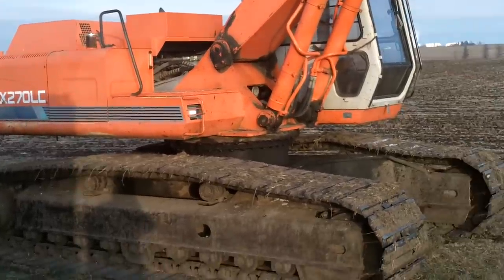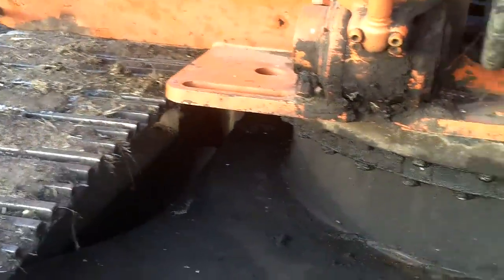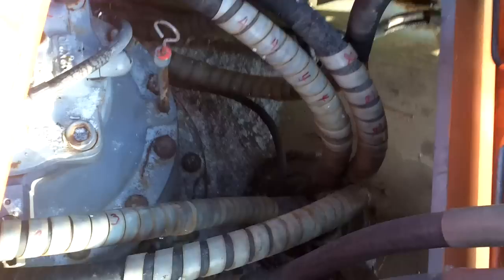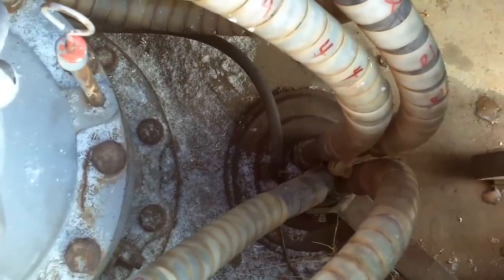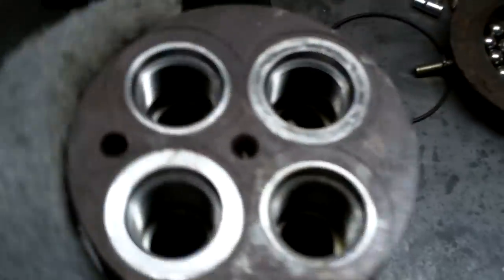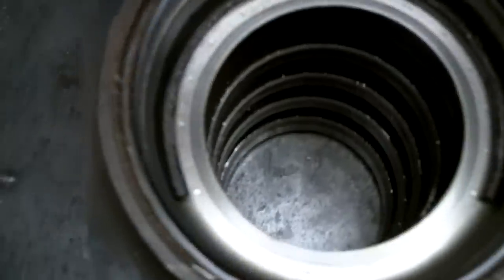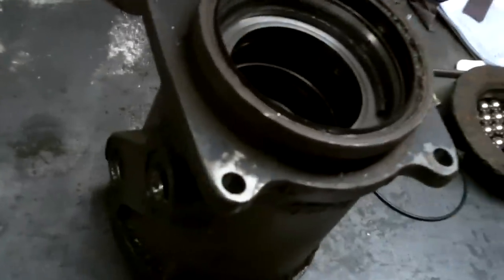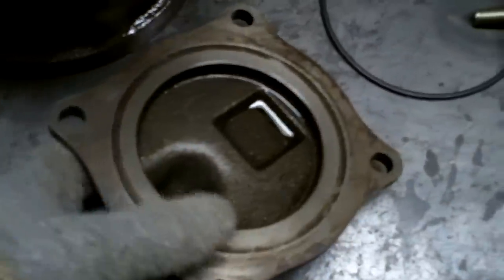How it works: The track motor spool in an Excavator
A look at the spool in the center of the turn table on an Excavator. This shows how oil gets to the wheel motors without any hoses binding up.